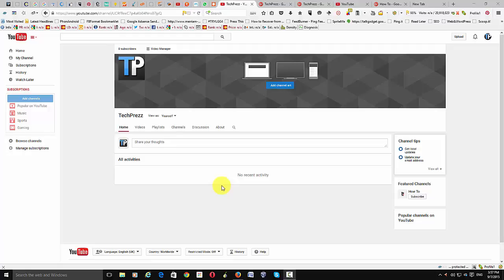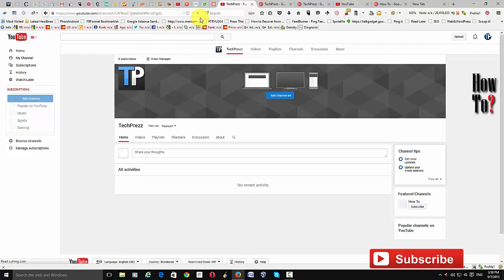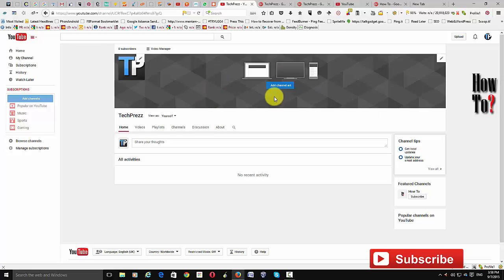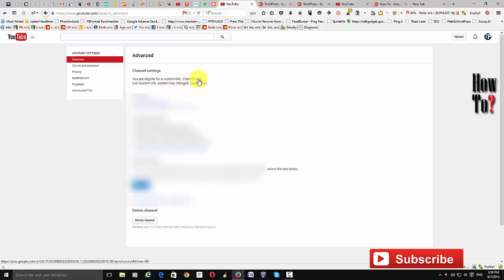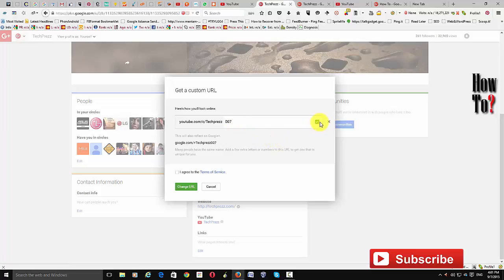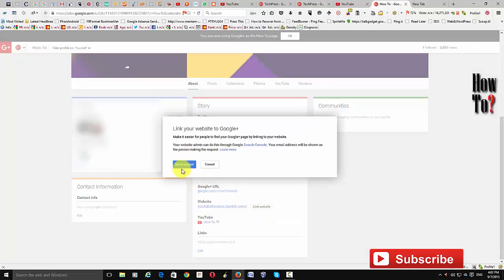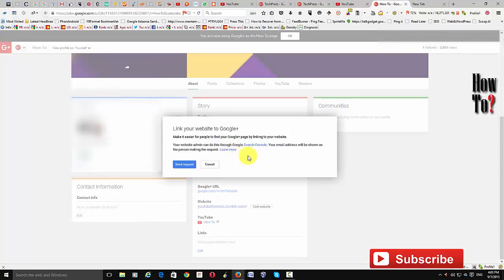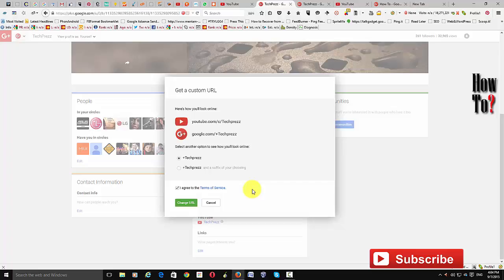YouTube : How to get Custom URL for your Channel (2017)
Unique URL of your YouTube channel makes it easy for your visitors and subscribers to remember your channel address and directly come to the channel and watch contents in there. But not everyone can have a custom channel URL and there are some requirements your channel needs to meet before it is eligible for custom URL.

The video walks you through the process of enabling custom URL for your channel  as well as how to get a custom URL even if the channel doesn't meet the minimum requirements like 500 subscribers.